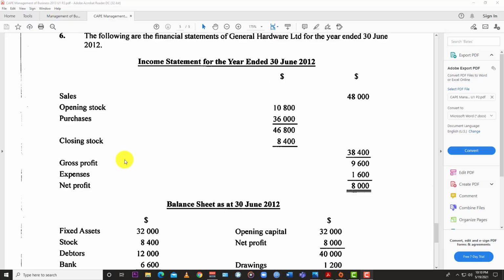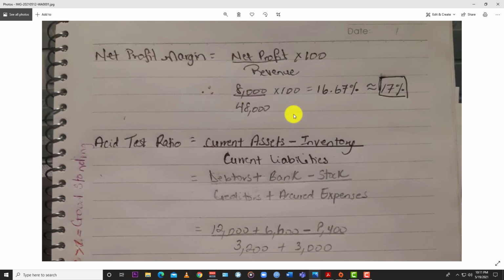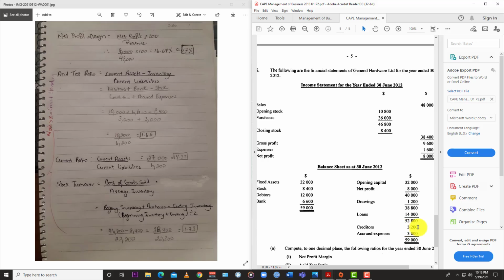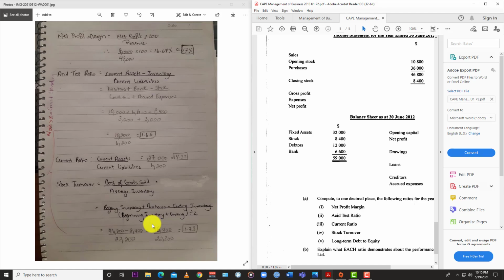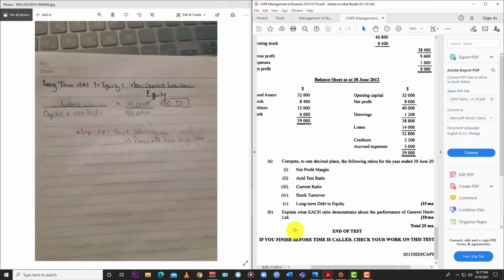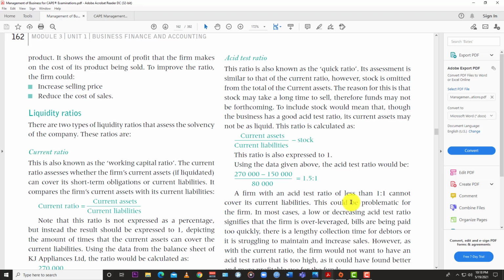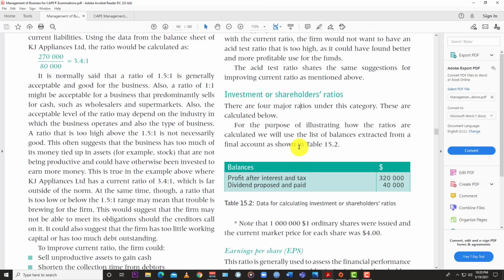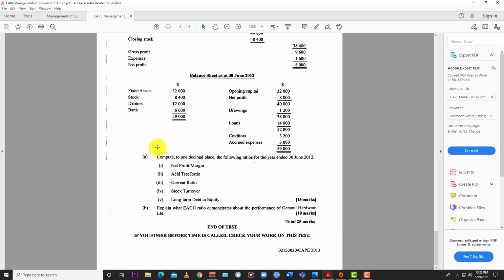CAPE MOB UNIT 1 PAPER 2 MAYJUNE 2013 QUESTION 6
TRY AMAZON PRIME